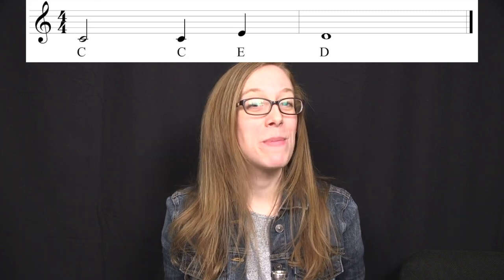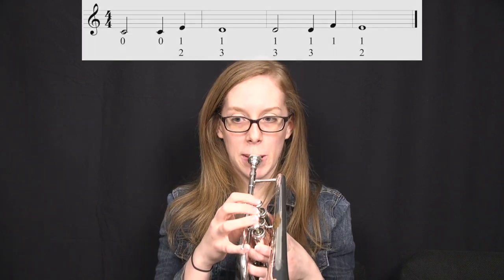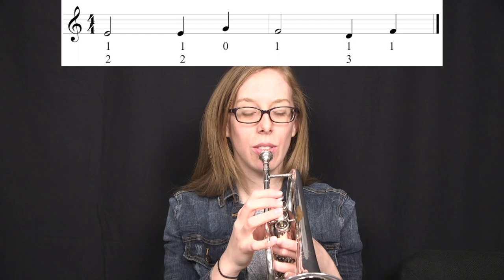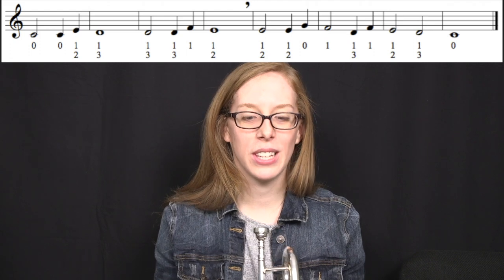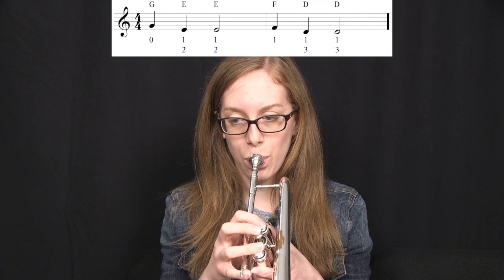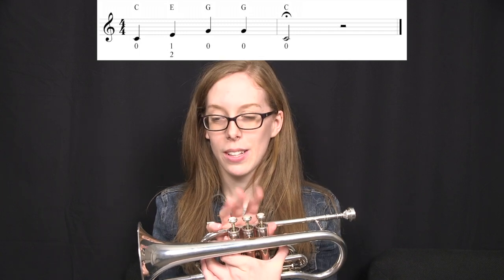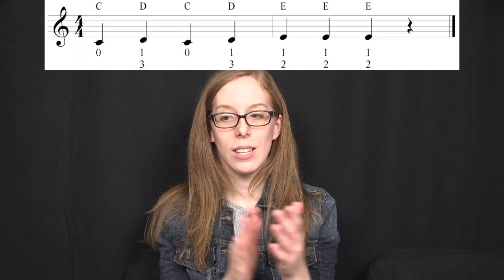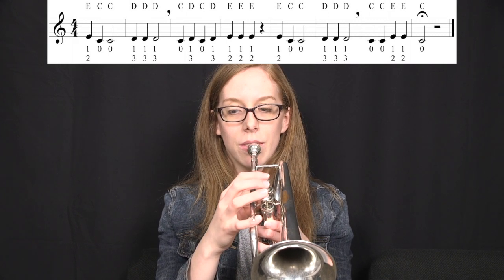Texas Musical Excellence - God Is So Good / Standard Of Excellence - Example 24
After you've watched our Brass Basics series, you are ready to move on to our Beginner Band Lessons using both the Standard of Excellence books (purchase required) along with our Texas Musical Excellence books (free resource).  These books can be found here:

Again, these lessons are designed for Salvation Army corps (churches) that would like to get a band going, but don’t have a trained leader in place.  You simply need an adult to facilitate these video lessons once a week.  These videos could also be used as a review for a new leader or to give fresh ideas for a more experienced leader.

As we go through Standard of Excellence, you can continue to go back to the initial playlist of Brass Basics to review concepts as needed.